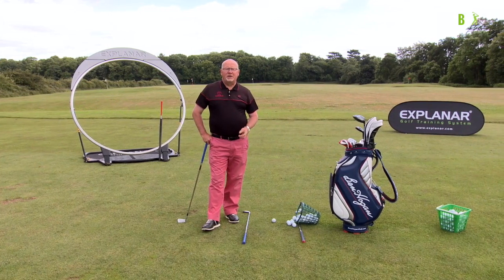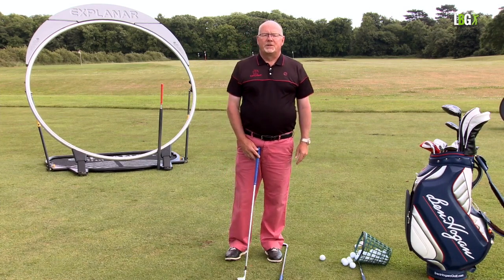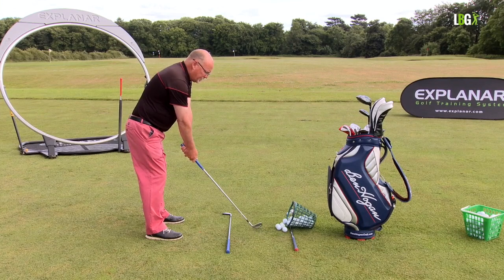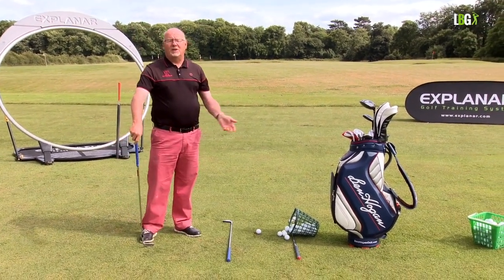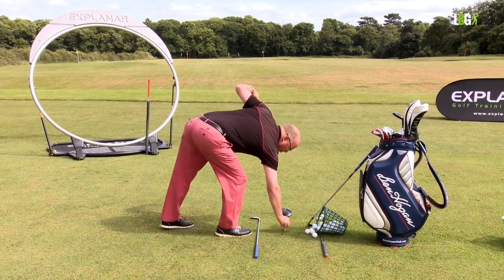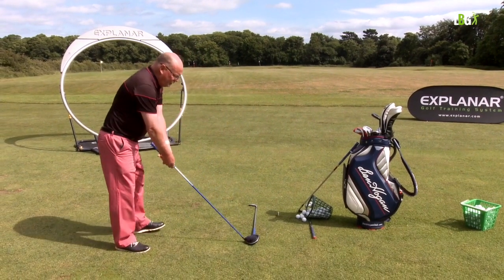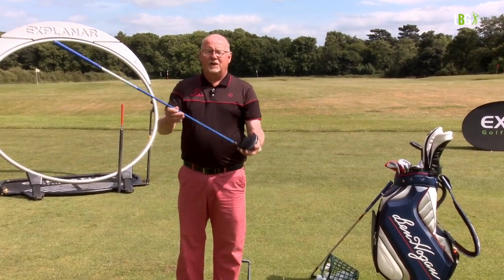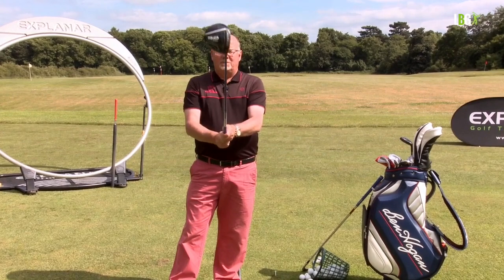Golf Lessons - 1 Movement 15 Benefits - Width in the swing